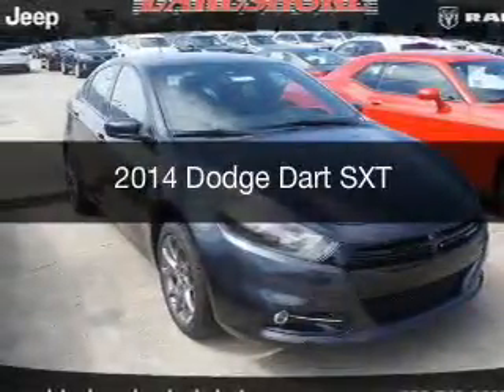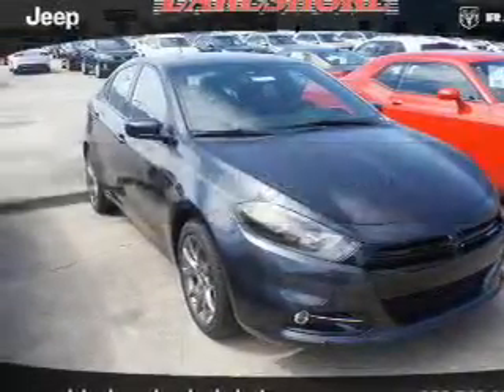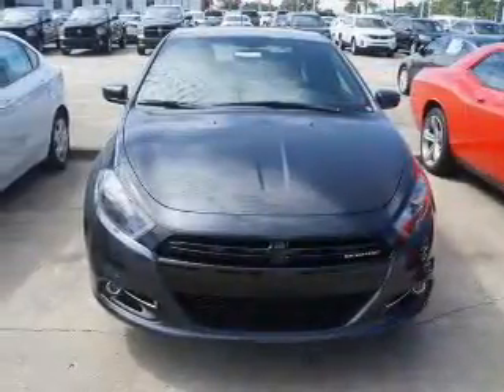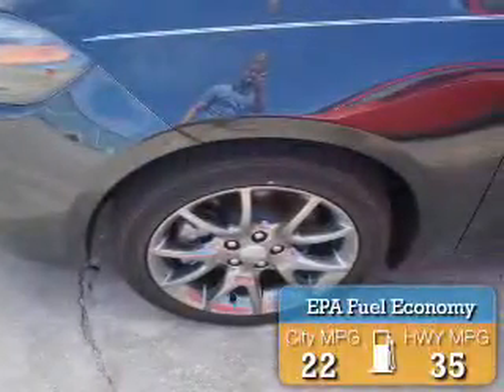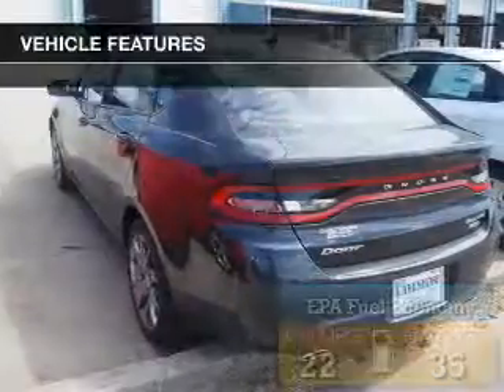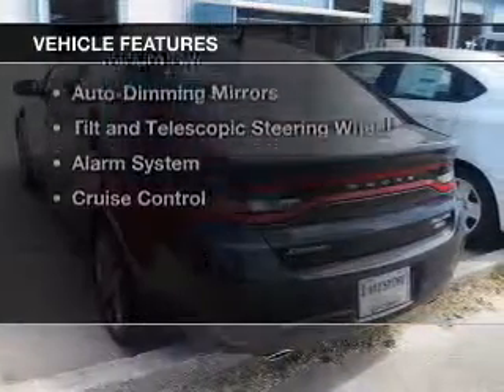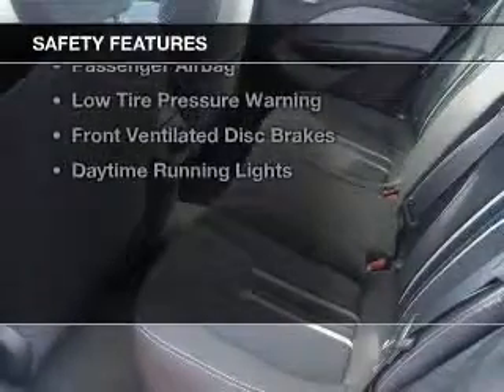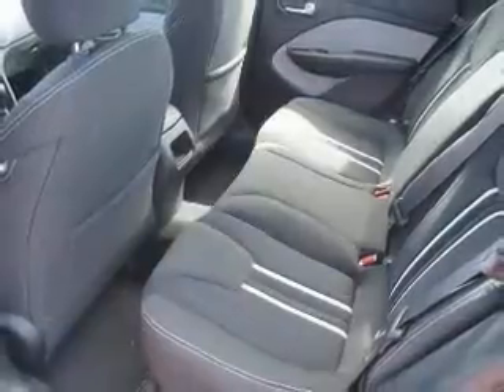2014 Dodge Dart - Slidell LA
This vehicle represents similar vehicles available at Lakeshore Chrysler Jeep Dodge.
for availability of specific vehicles.

Phone:
Year: 2014
Make: Dodge
Model: Dart
Trim: SXT
Engine: 2.4 liter inline 4 cylinder 16 valve MPFI SOHC
Transmission: 6-Speed Automatic
Color: Gray
Mileage: 189
Address:
330 Howze Beach Road